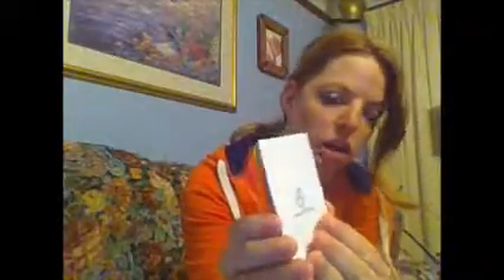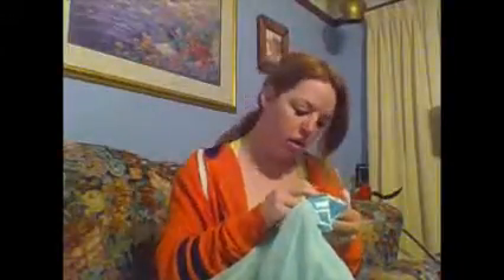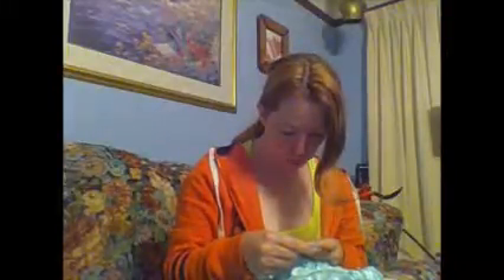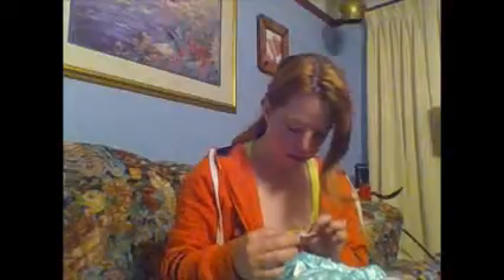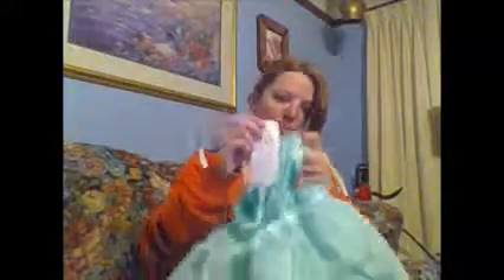Tranquility oil & Skirt Overview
Here's the overview of tranquility eo and my skirt from v28.

Hope ye enjoy!